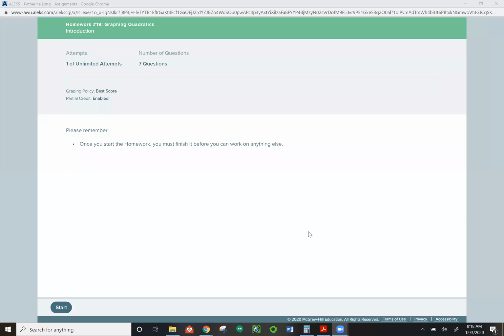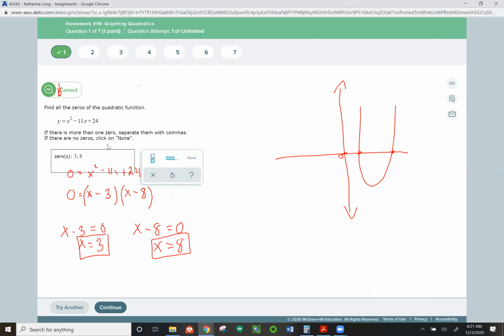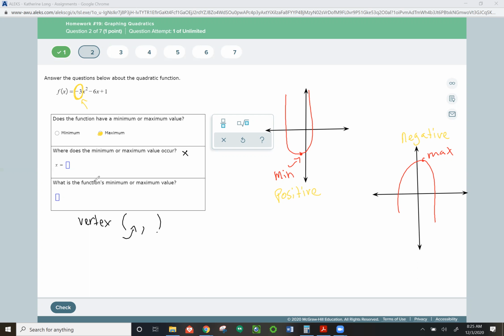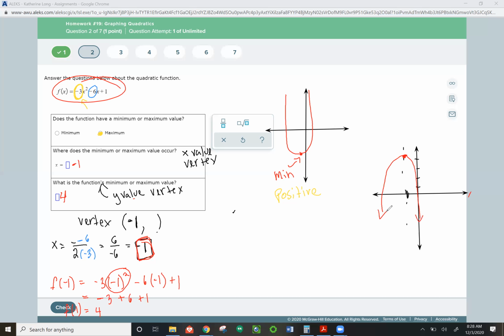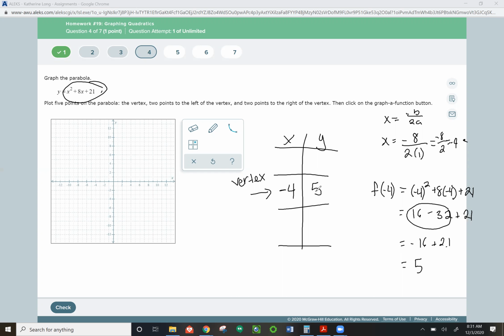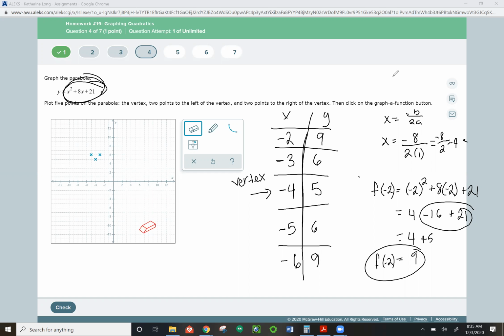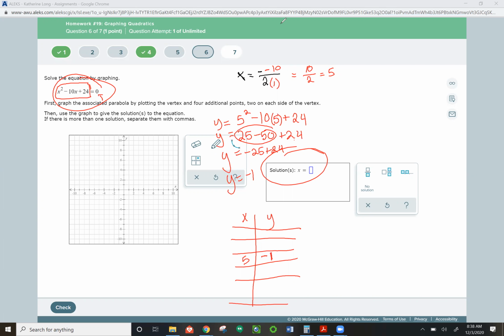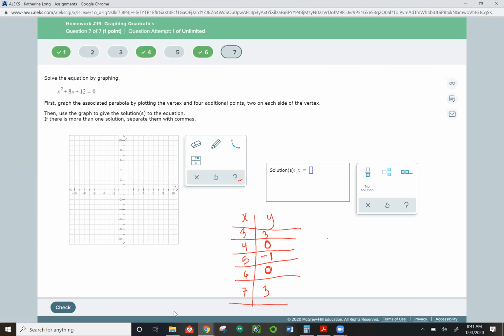Optional Help Aleks Homework #19